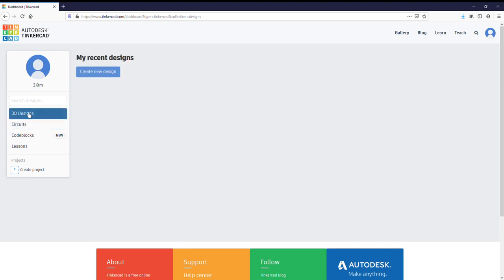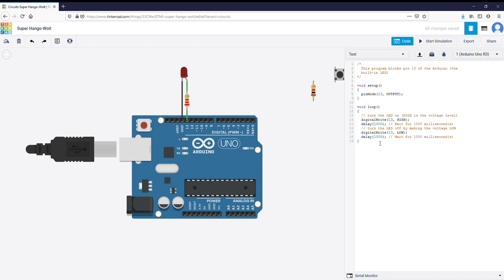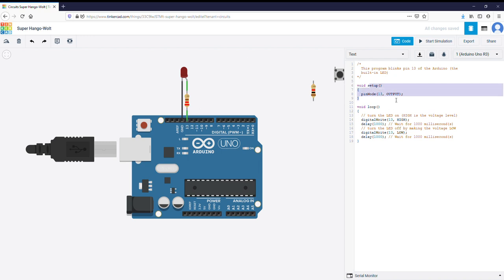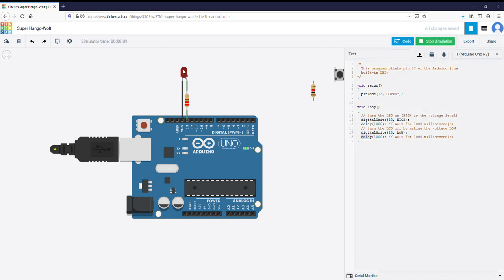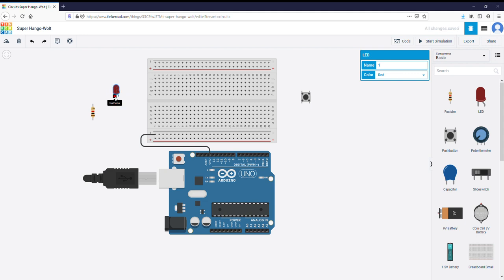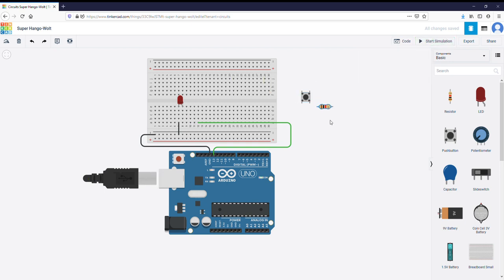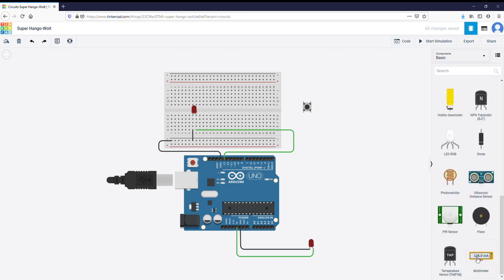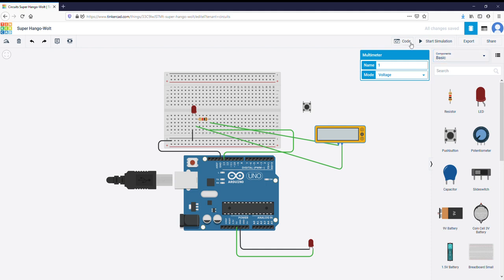Turing LED on/off using Arduino in TINKERCAD for Beginners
Learn how to create simple circuit and control LEDs using Arduino in TINKERCAD step-by-step!
Perfect for beginners who want to create CAD models for simple mechanical systems and electrical circuits with Arduino for mechatronics projects.